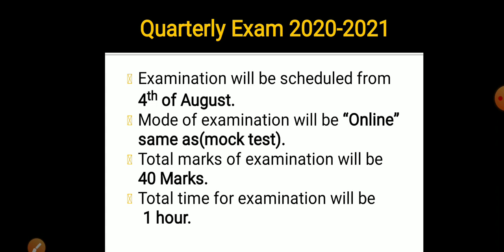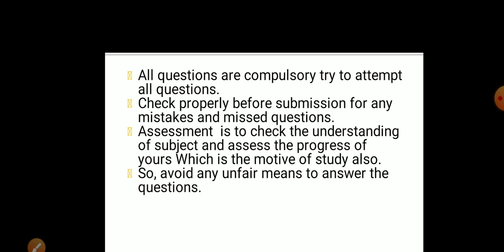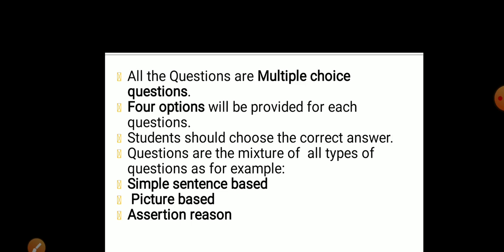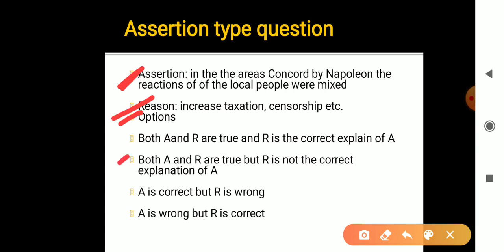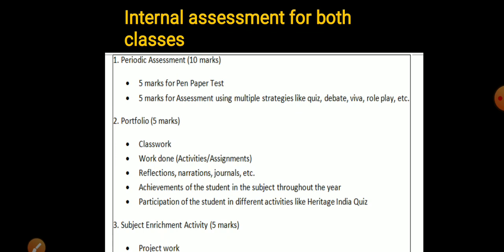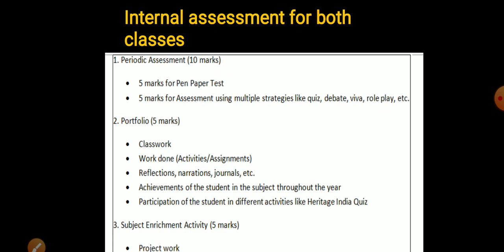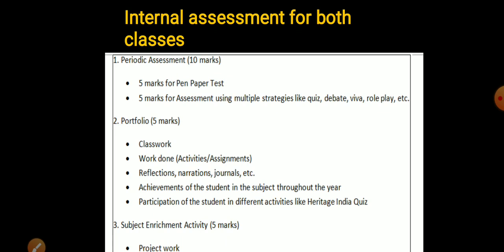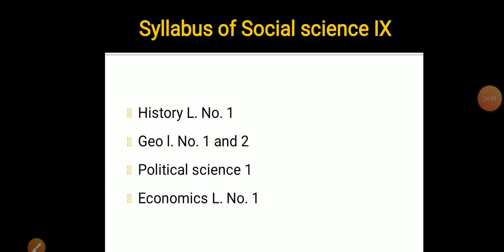27.07.2020 video of exam instructions for 9 and 10 std SST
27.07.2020 video of exam instructions for 9 and 10 std SST